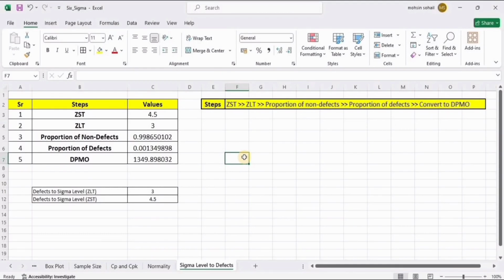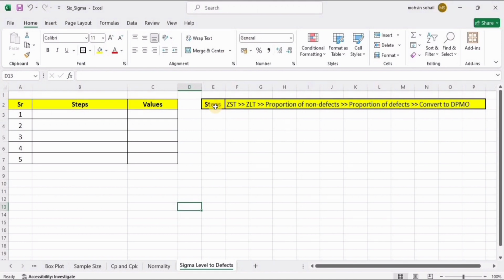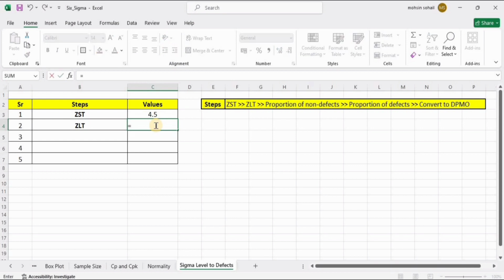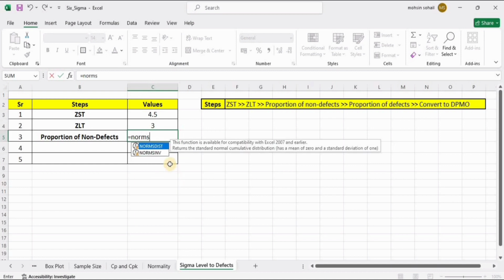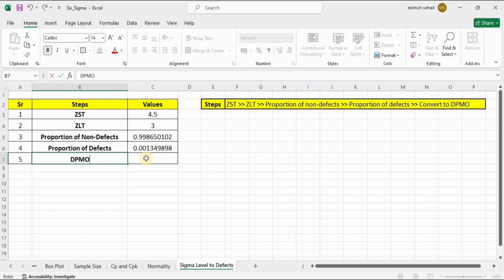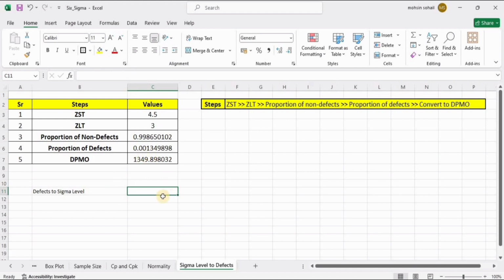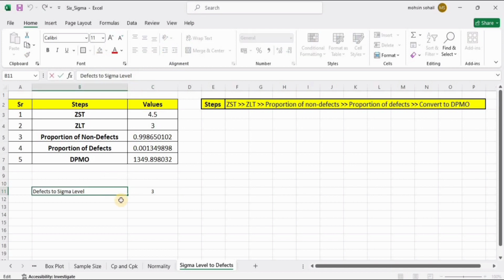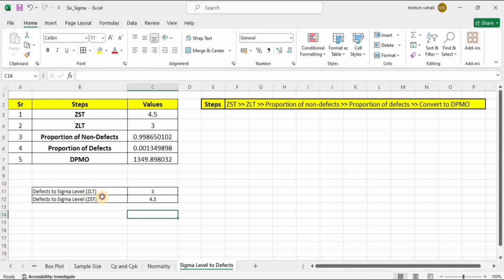How to Calculate Defects from Sigma Level | Lean six sigma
This video is about how to convert sigma level to number of defects or DPMO and vise versa. All the steps required for this calculation is explained in the video.